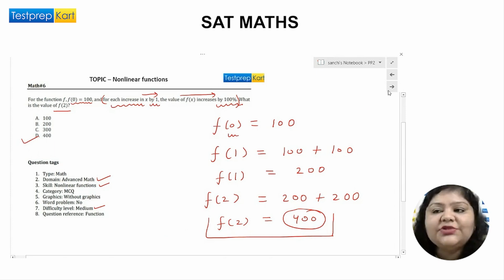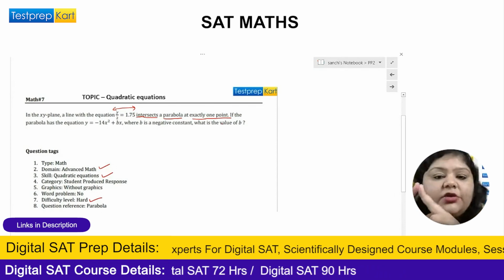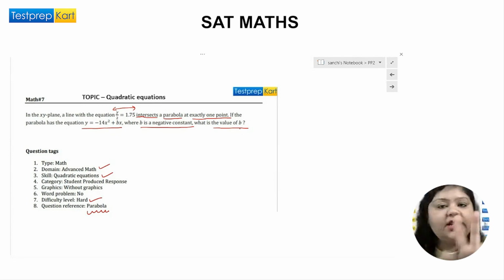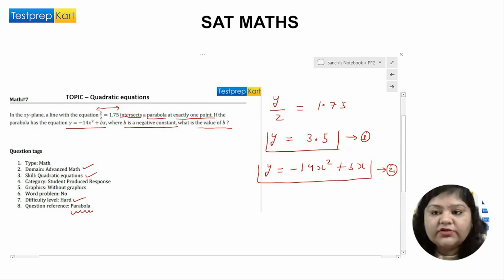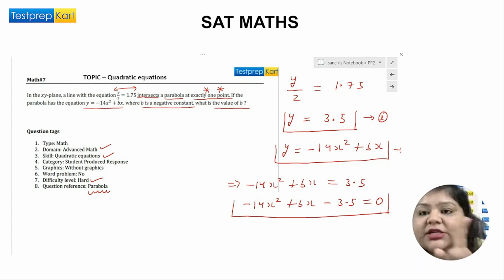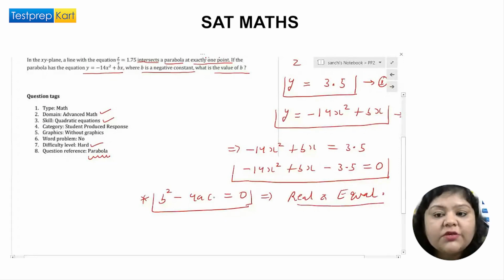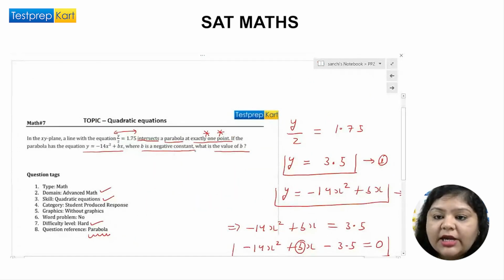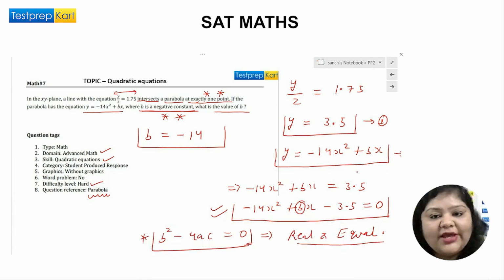Navigating Digital SAT Math: Mastering Quadratic Equations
Students planning to prepare for Digital SAT from classes 10th, 11th & 12th. This is an important video that provides Digital SAT English Practice Questions with their Solutions.